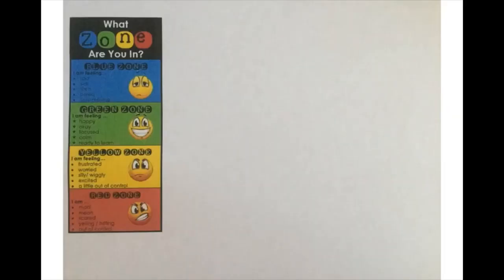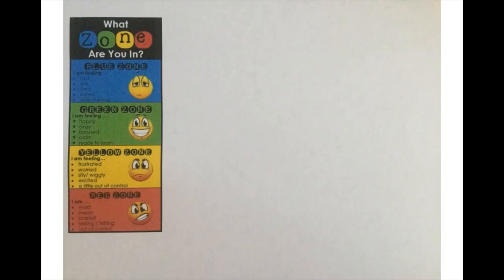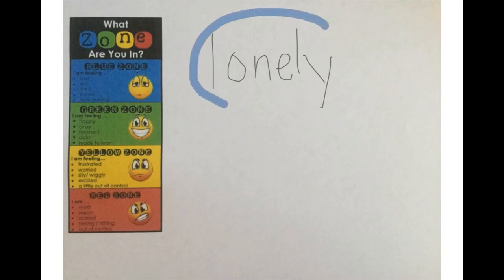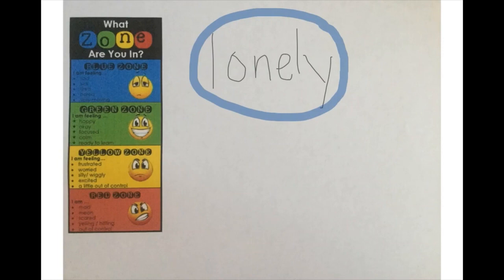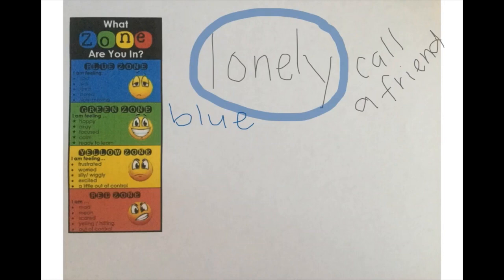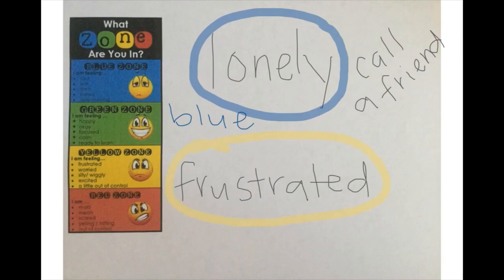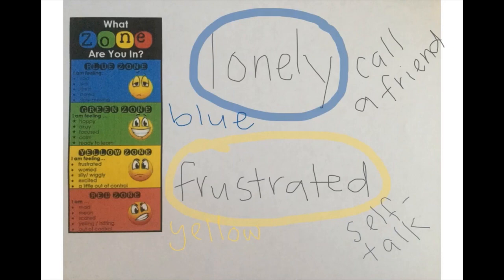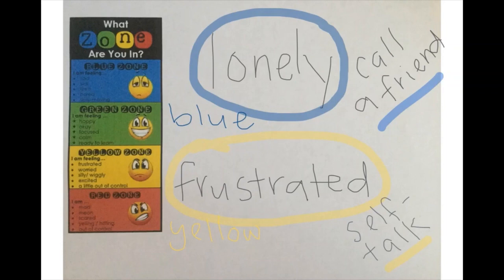Identify Your Feelings and Zone (L1)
1. Watch the video.
2. Complete the following activity.

- In the center of the page write or draw a feeling that describes what it’s like learning at home instead of school.
- You might have more than one feeling and that’s okay! Write them down.
- Circle your feeling with the color of matching zone.
- On the outside of the circle, write or draw tools you can use to stay in or get back to the green zone.